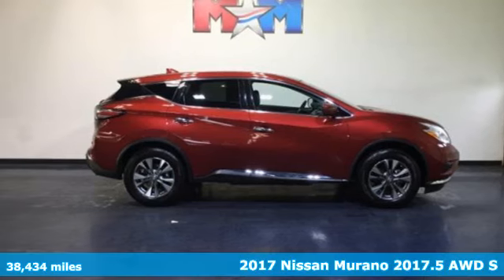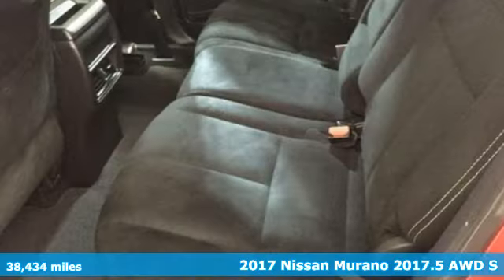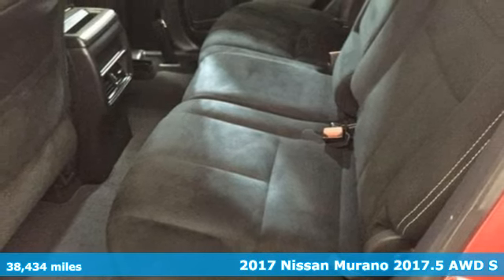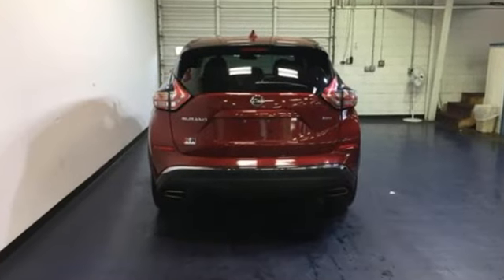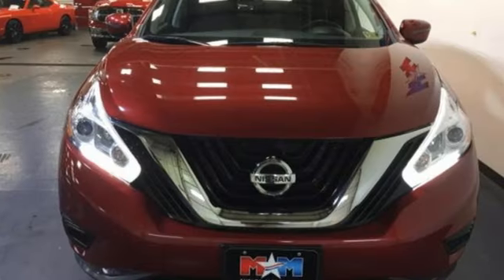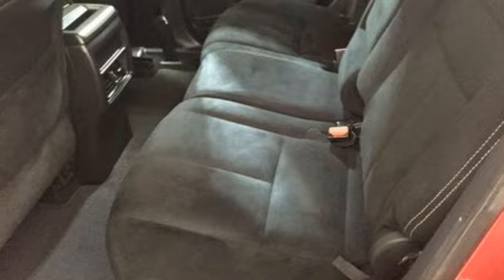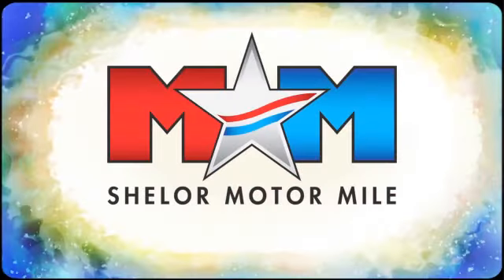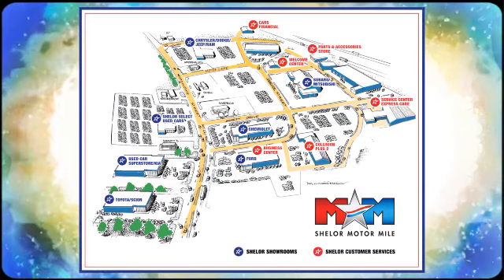Used 2017 Nissan Murano Christiansburg VA Blacksburg, VA X52754 - SOLD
Year: 2017
Make: Nissan
Model: Murano
Trim: AWD S
Engine: 3.5L V6 Cylinder Engine
Transmission: CVT Transmission
Color: Cayenne Red Metallic
Interior: Graphite
Mileage: 38434
Stock #: X52754
VIN: 5N1AZ2MH4HN134705
S trim. CARFAX 1-Owner, Great Shape. FUEL EFFICIENT 28 MPG Hwy/21 MPG City! CD Player, Bluetooth, Dual Zone A/C, Keyless Start, All Wheel Drive, Aluminum Wheels, iPod/MP3 Input, Back-Up Camera. AND MORE!br /br /KEY FEATURES INCLUDEbr /All Wheel Drive, Back-Up Camera, iPod/MP3 Input, Bluetooth, CD Player, Aluminum Wheels, Keyless Start, Dual Zone A/C. Rear Spoiler, MP3 Player, Satellite Radio, Privacy Glass, Keyless Entry. Nissan S with Cayenne Red Metallic exterior and Graphite interior features a V6 Cylinder Engine with 260 HP at 6000 RPM*. br /br /EXPERTS RAVEbr /KBB.com explains If your car's look is as important to you as your home, your wardrobe and yourself, Nissan's 2017 Murano crossover SUV will definitely impress. A proven V6 engine and CVT transmission deliver excellent performance and fuel economy.. Great Gas Mileage: 28 MPG Hwy. br /br /WHO WE AREbr /At Shelor Motor Mile we have a price and payment to fit any budget. Our big selection means even bigger savings! Need extra spending money? Shelor wants your vehicle, and we're paying top dollar! br /br /All pricing and details are believed to be accurate, but we do not warrant or guarantee such accuracy. The prices shown above, may vary from region to region, as will incentives, and are subject to change. Tax, DMV Fees & $499 processing fee are not inclubr / Chevrolet Ford Chrysler Dodge Jeep & Ram prices include current factory rebates and incentives some of which may require financing through the manufacturer and/or the customer must own/trade a certain make of vehicle. Residency restrictions apply see dealer for details and restrictions. All pricing and details are believed to be accurate but we do not warrant or guarantee such accuracy. The prices shown above may vary from region to region as will incentives and are subject to change. Tax DMV Fees & $499 processing fee are not included in vehicle prices shown and must be paid by the purchaser. Vehicle information is based off standard equipment and may vary from vehicle to vehicle. Call or email for complete vehicle specific information.